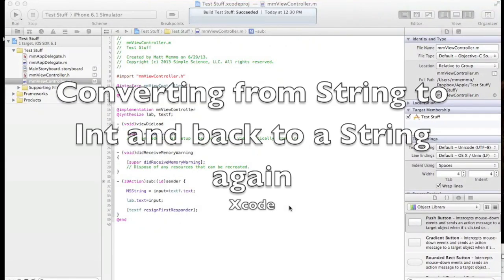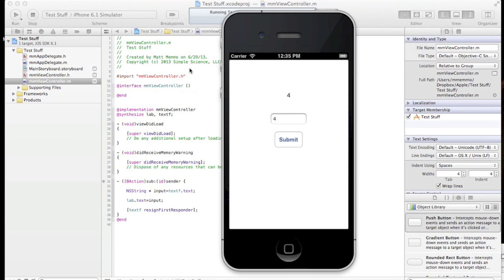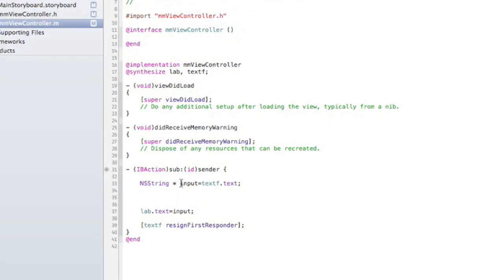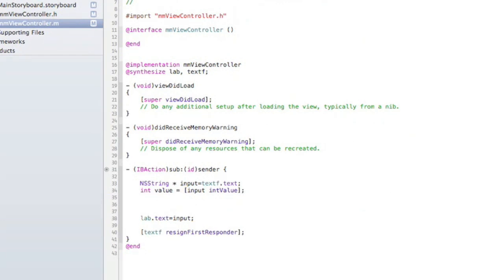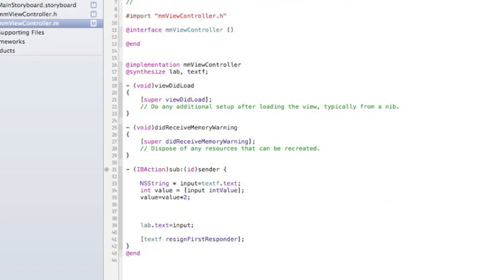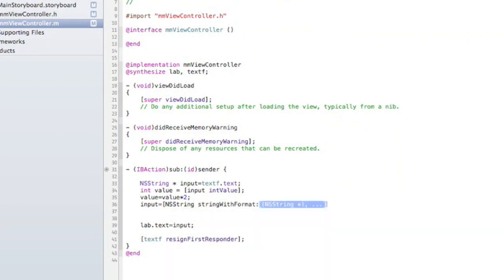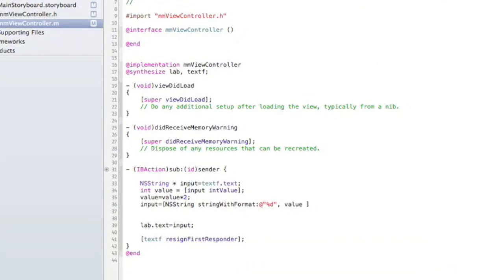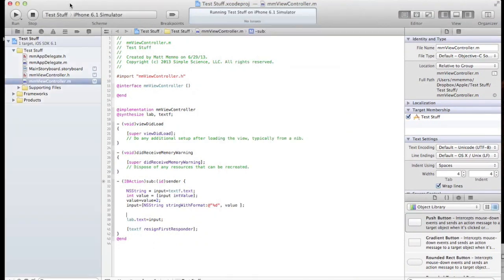xcode: convert from String to Int and Int to String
Quick and easy way to convert from String to Int and back again in Xcode.